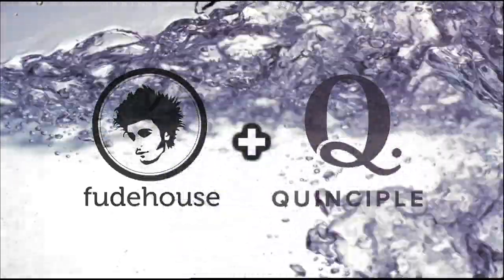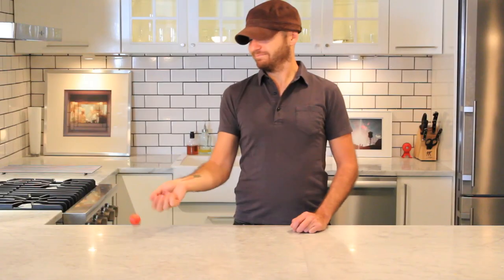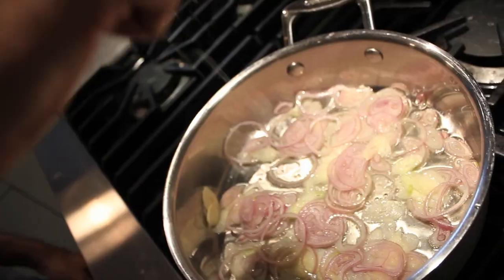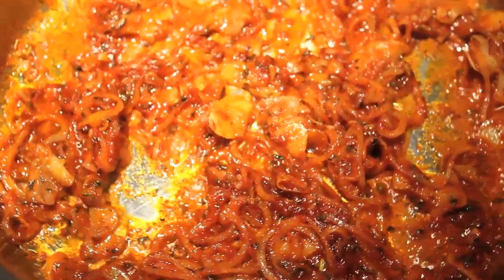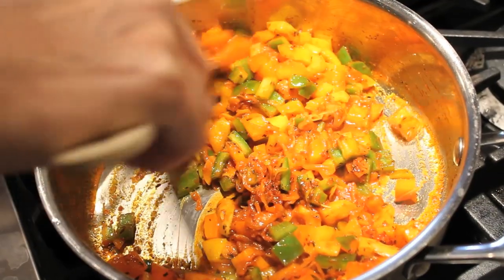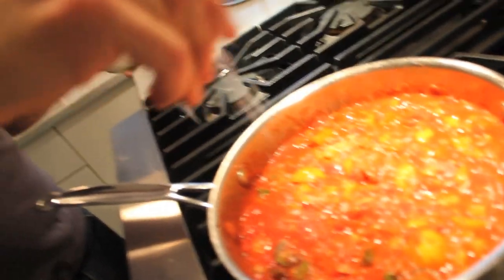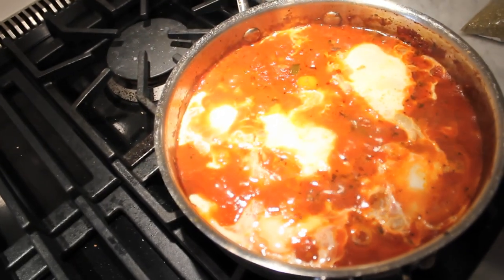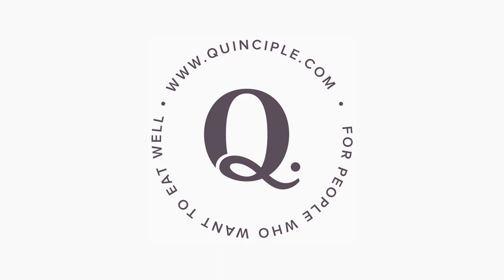How to Make Shakshuka - Middle Eastern Tomato Stew with Eggs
FudeHouse teamed up with Quinciple to cook shakshuka.  A beautifully fragrant (za'atar) and flavorful (spicy) tomato stew with eggs from the Middle East.

So similar to your traditional Italian Sunday sauce - it's so easy to make.  Israelis love to eat it for breakfast with pita, or something fluffy and crusty.

This recipe really highlights the tomato: fresh, paste, and canned.  Along with peppers, onions, and a good amount of heat this egg dish will turn your brunch on it's head.  It's a hangover helper.

Learn more about having the farmer's market delivered to your door

Tattoos courtesy of Tattly.

FudeHouse gives you food ideas that creativity can grow upon.  We're all about making videos that empower and inspire you to up your culinary game.

We like the fun.  We like the funk.  And we want to give you the funkiest cooking lessons out there.

Forget detailed recipes, whole meals, or overly complicated dishes. We keep it quick and easy, and teach you some basic principles in the kitchen to let you get creative.

Food can sense fear.  Have no fear.